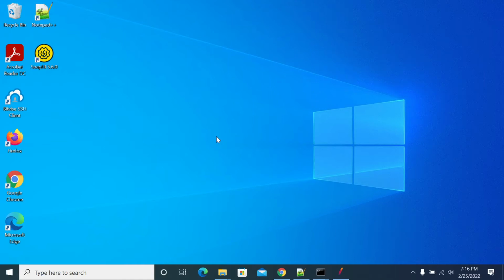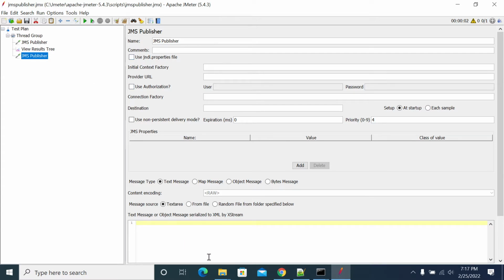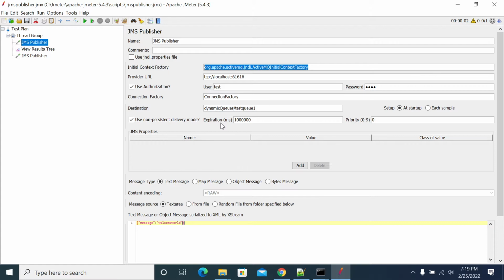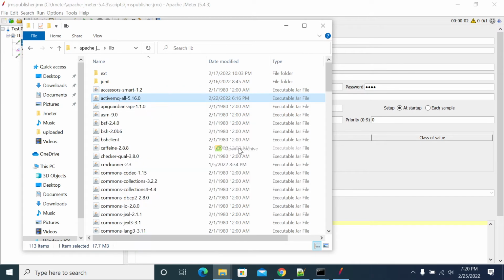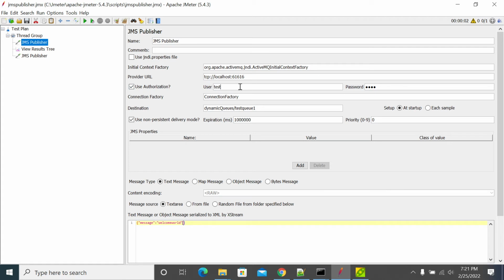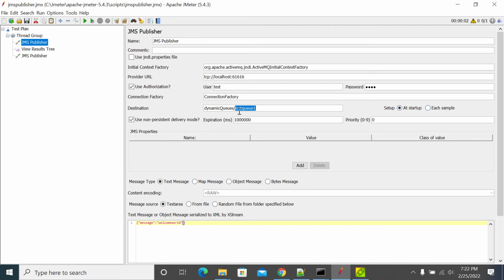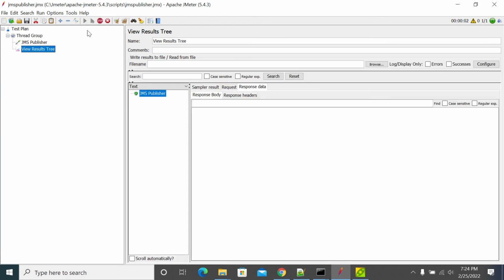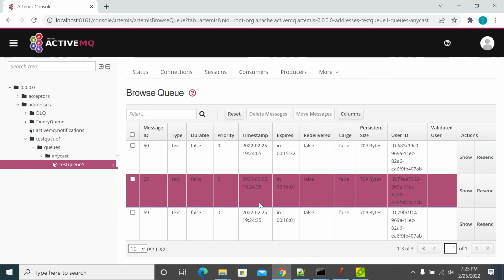JMS Publisher Example in Apache JMeter| Publish Messages Using Jmeter | Advanced JMeter Tutorial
JMS Publisher Example in Apache JMeter | Advanced JMeter Tutorial

In this video, you will learn how to do JMS publisher example in Apache JMeter. Do watch the complete playlist of JMeter for basic and advanced classes.

In this video, you will also learn how to create a Test Plan to test JMS Providers.